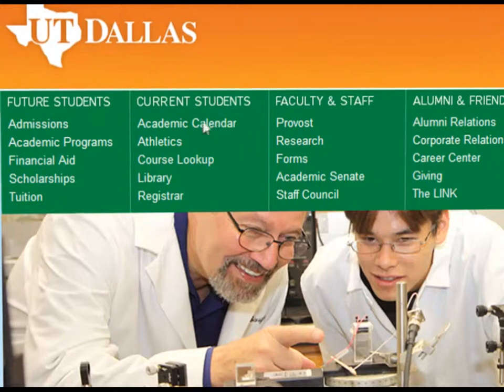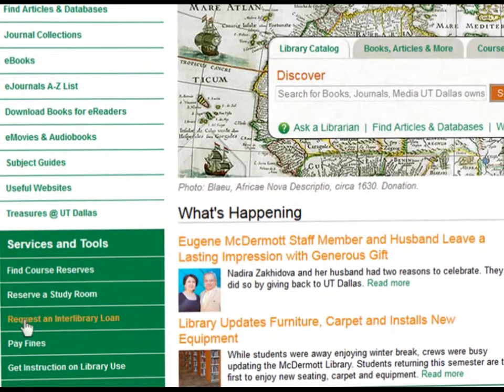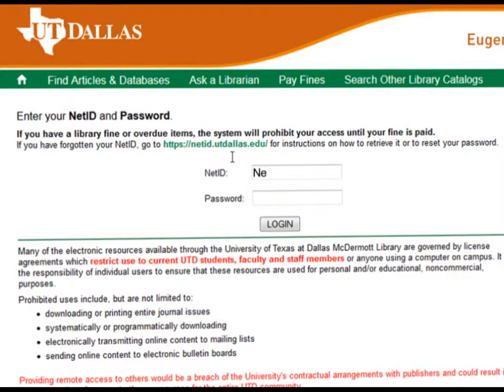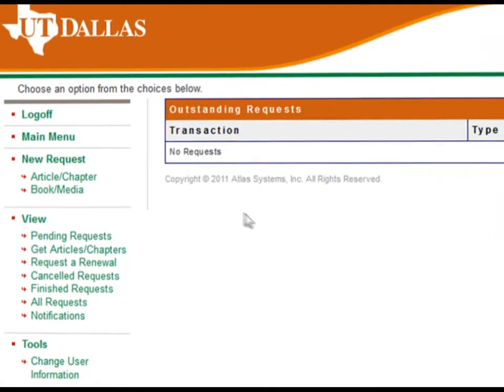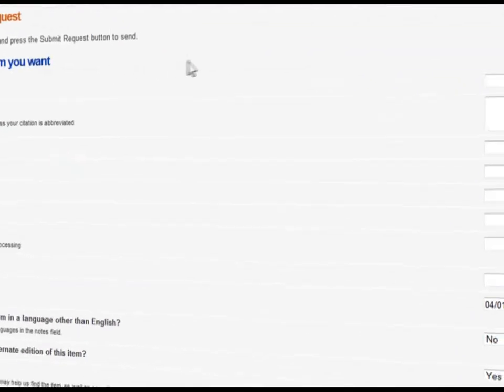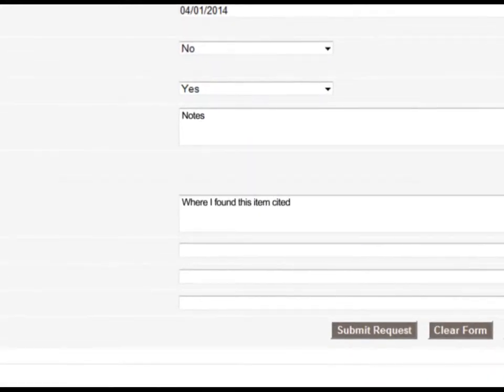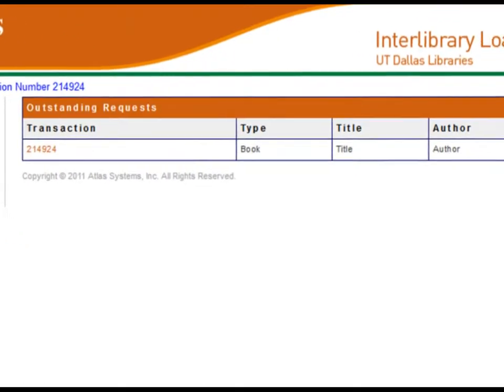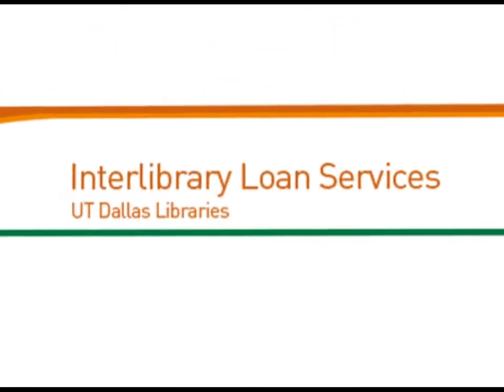Interlibrary Loans at UT Dallas McDermott Library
Interlibrary loan is a valuable service to provide material to students, even if McDermott library does not own it!